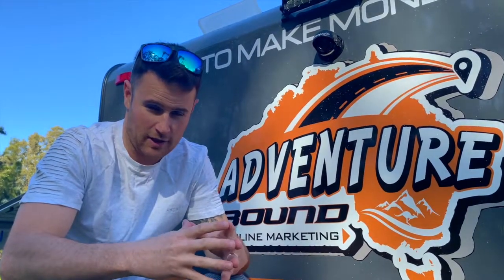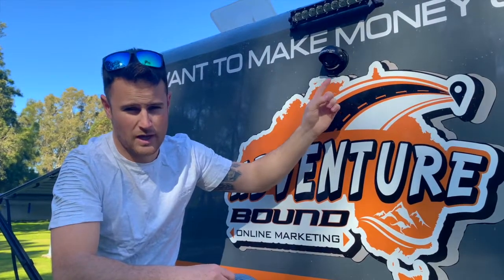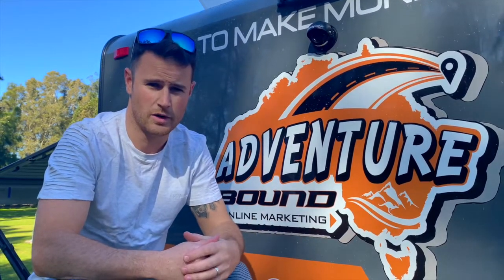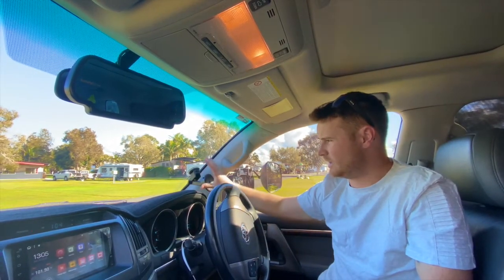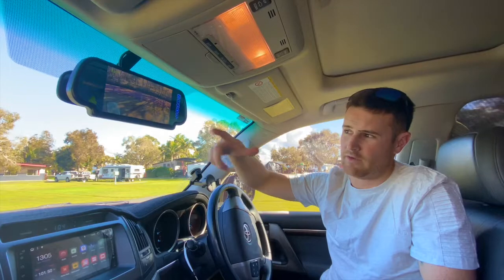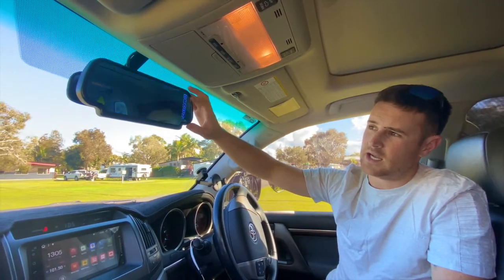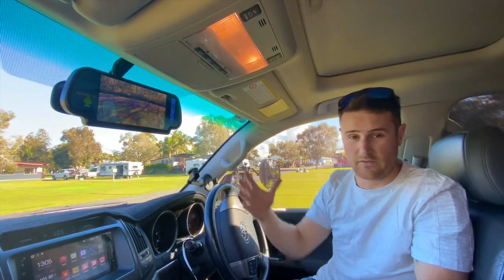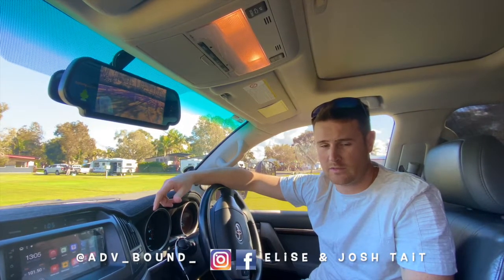Safety Dave Reverse Camera - Adventure Bound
Check out our video as Josh explains about our Safety Dave Reverse Camera.

If you like our episodes and our tips & tricks please hit the subscribe button to follow us on our journey as we do a lap of Australia, we have started our adventures again, stay tuned for some new episodes.

You can catch us on Instagram, Facebook and Tiktok

Josh & Elise Tait - Adventure Bound